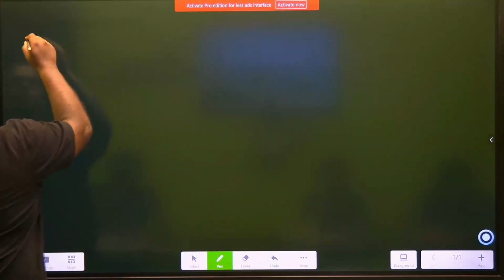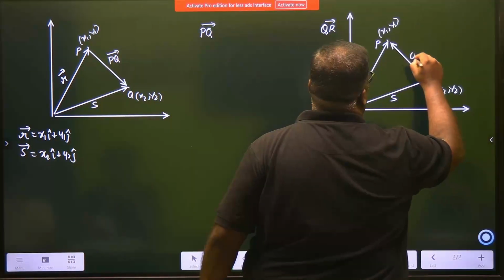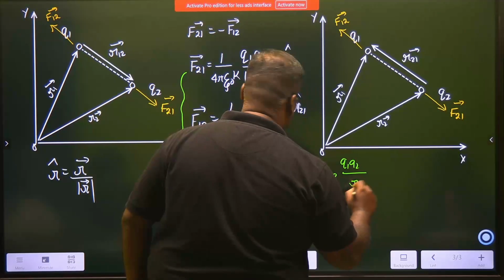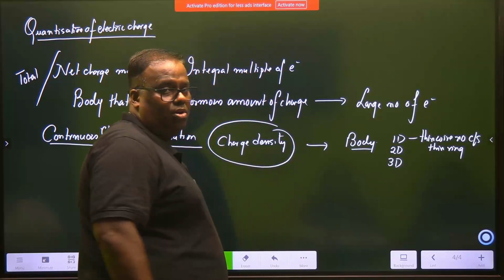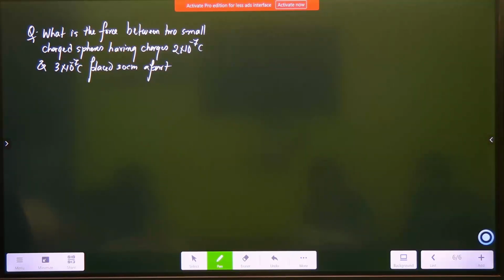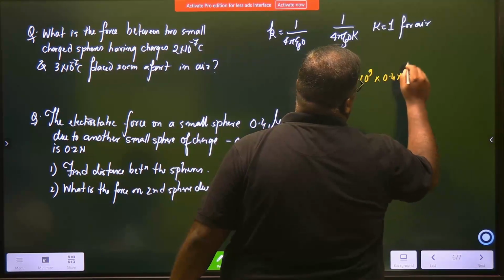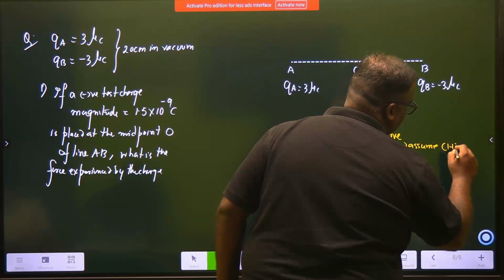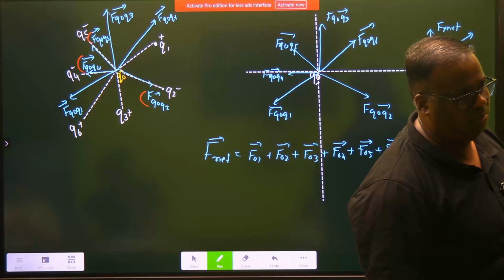Electroststics I Lesson 2 I CBSE I G9 I